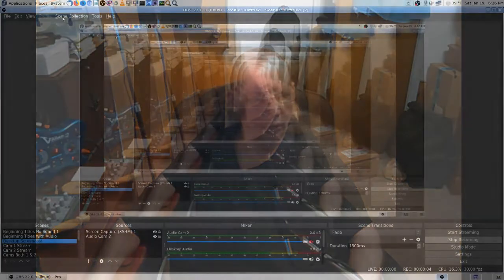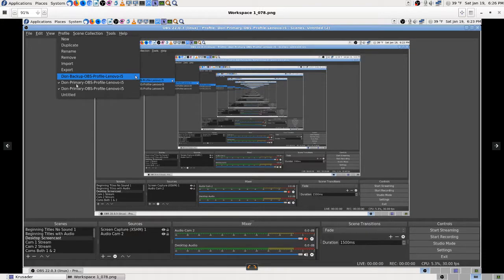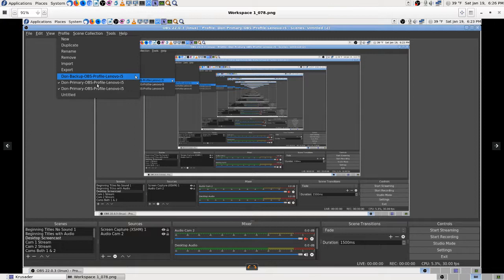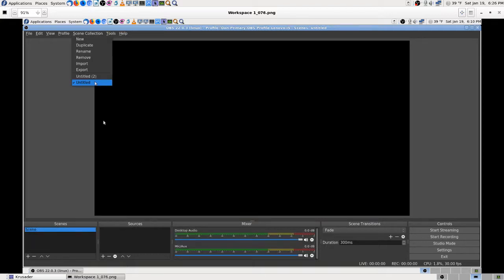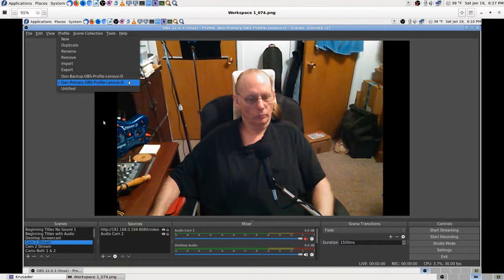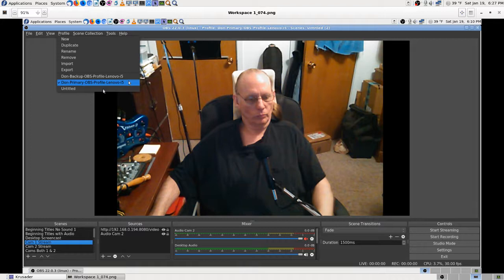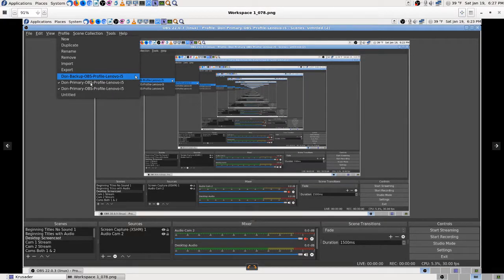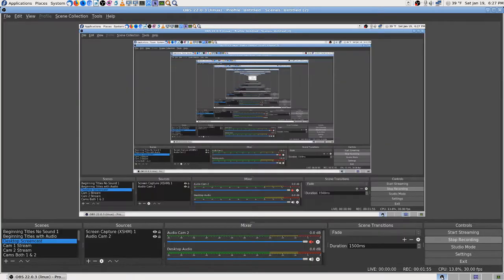OBS Studio Settings trying to Fix Crash on Start Stream 2019 01 19 18 26 03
Thanks,